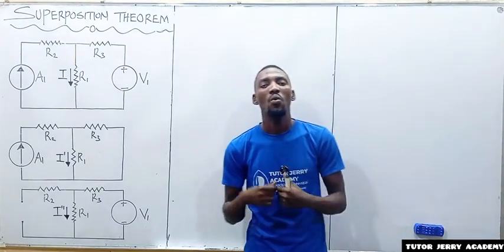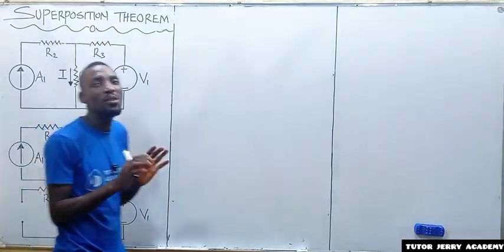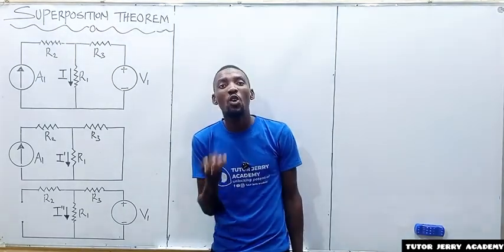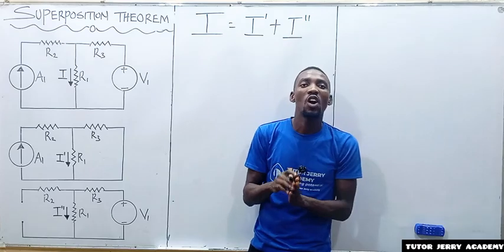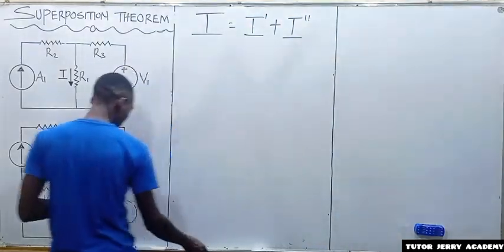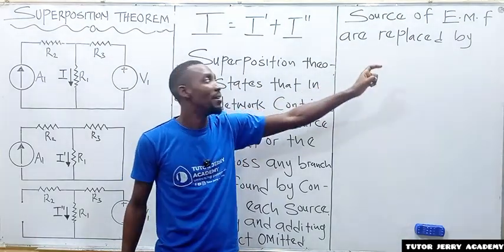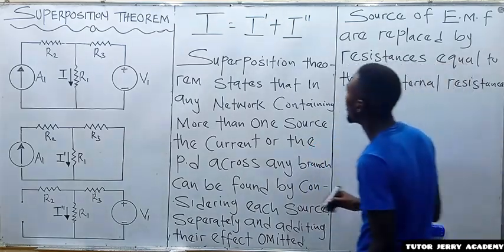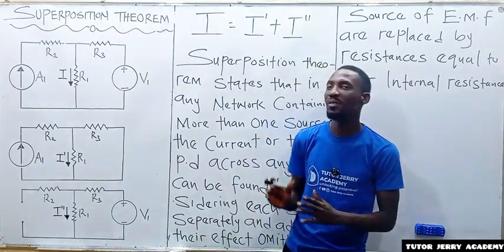Introduction to Superposition Theorem | What Is Superposition Theorem & How It Works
Welcome to the first lesson in our Superposition Theorem series!

In this video, you'll learn what the Superposition Theorem is, why it is used in circuit analysis, and how it helps solve complex electrical circuits containing multiple independent sources. This beginner-friendly introduction explains the fundamental concept behind the theorem and the step-by-step procedure you'll use in later problem-solving tutorials.

Superposition Theorem is one of the most important techniques in Electrical Engineering, allowing engineers and students to analyze linear circuits by considering the effect of one independent source at a time while deactivating the others.

Whether you're studying Circuit Analysis for the first time or preparing for engineering examinations, this lesson will provide the foundation you need to master Superposition Theorem.

✔ What Is Superposition Theorem?
✔ Why Superposition Theorem Is Important
✔ Conditions for Applying Superposition Theorem
✔ Independent Voltage and Current Sources
✔ How to Apply Superposition Theorem
✔ Circuit Analysis Fundamentals

University Students

College Students

GATE Aspirants

This is the first lecture in our complete Superposition Theorem playlist. In the upcoming videos, we'll solve multiple engineering circuit problems step by step to help you master this essential circuit analysis technique.

Subscribe to Tutor Jerry Academy for high-quality Engineering tutorials covering Circuit Analysis, Network Theory, Kirchhoff's Laws, Mesh Analysis, Supermesh Analysis, Nodal Analysis, Supernode Analysis, Thevenin's Theorem, Norton's Theorem, Maximum Power Transfer Theorem, and more.

introduction to superposition theorem, superposition theorem, what is superposition theorem, superposition theorem explained, superposition theorem tutorial, circuit analysis, network analysis, linear circuits, electrical engineering, electronics engineering, circuit theory, independent voltage source, independent current source, engineering tutorial, FE exam preparation, GATE electrical engineering, EIT exam review, university engineering, tutor jerry academy